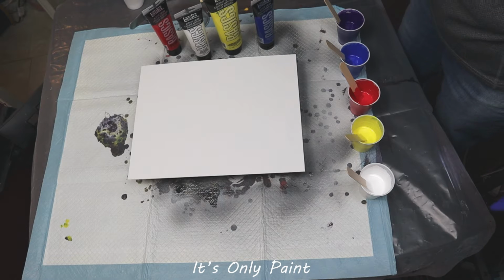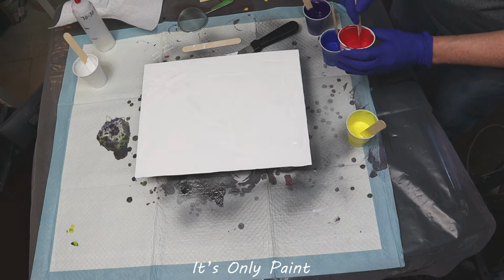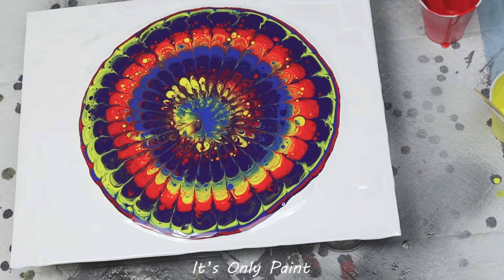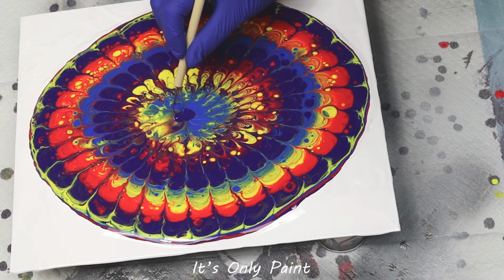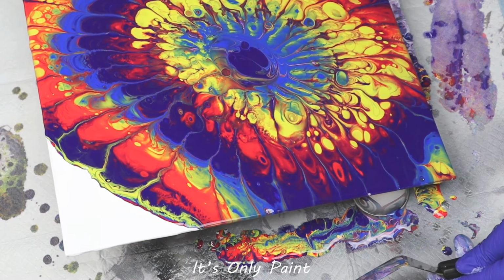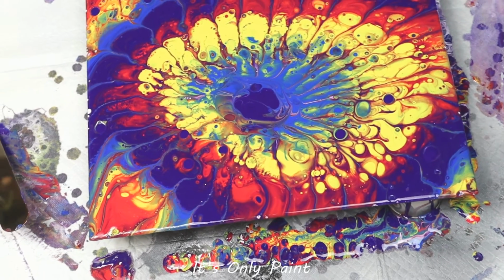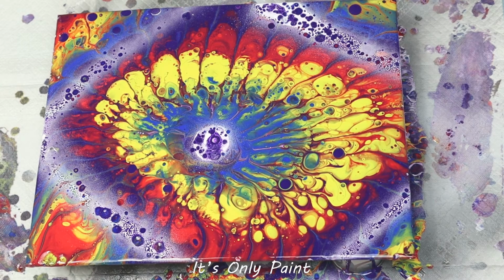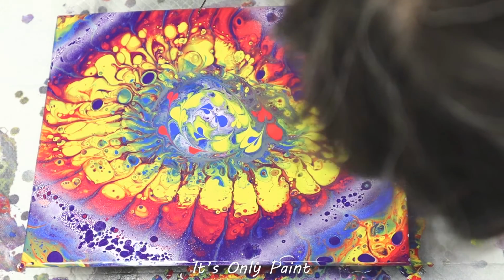(2) ACRYLIC POUR WITH COCONUT OIL & LIQUITEX SPRAY PAINT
If you would like to donate supplies, or just drop me a letter, you can write to:
4800 W M 80,
USA

"I'll Remember You" by Jeremy Blake
"Moving On" by Wayne Jones
"White River" by Aakash Gandhi
"Eyes of Glory" by Aakash Gandhi
"Lucid Dreamer" by Spazz Cardigan
"Lifting Dreams" by Aakash Gandhi
"End of Time" by Ugonna Onyekwe
"Parzival" by William Rosati
"Sharp Senses" by Ugonna Onyekwe
"Meteor" by HOVATOFF
"Kiss the Sky" by Aakash Gandhi
"Shattered Paths" by Aakash Gandhi
"Reception" by William Rosati
"Invincible" by Aakash Gandhi
"Journeyman" by Aakash Gandhi